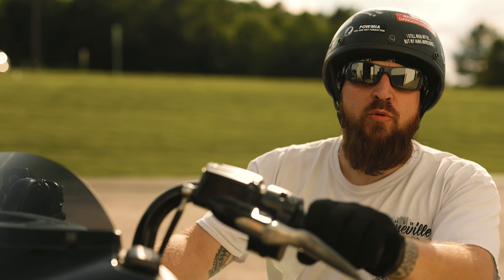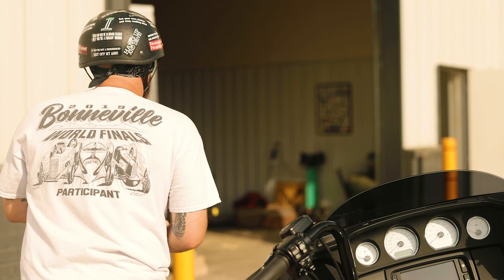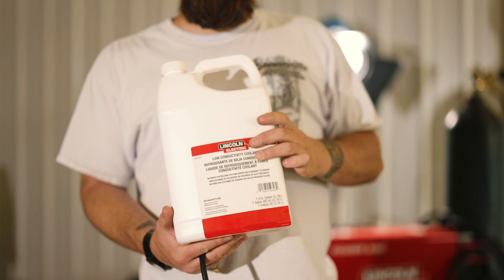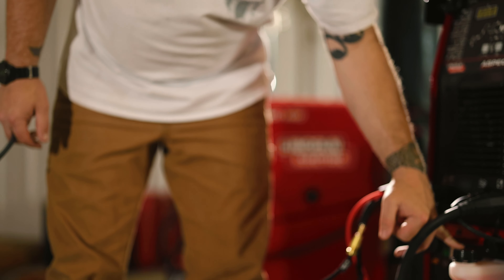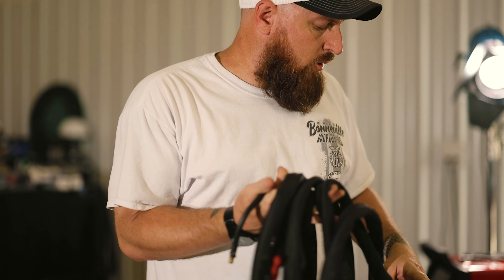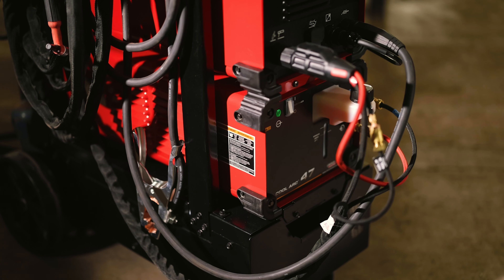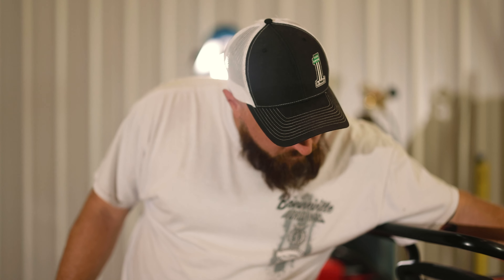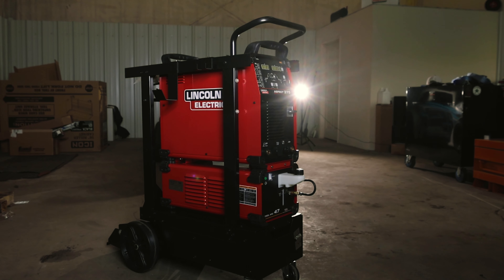Lincoln Electric Aspect 375 (Part 2)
Reviewing the Aspect 375 from Lincoln Electric